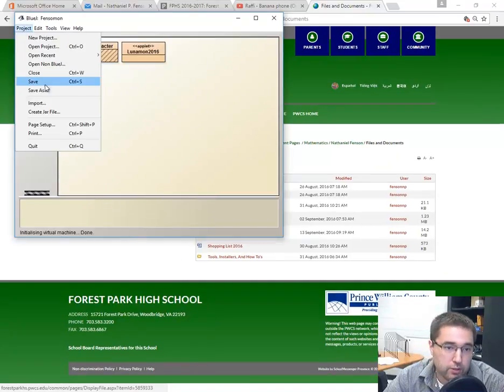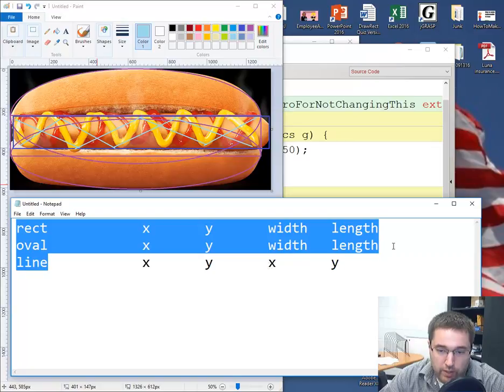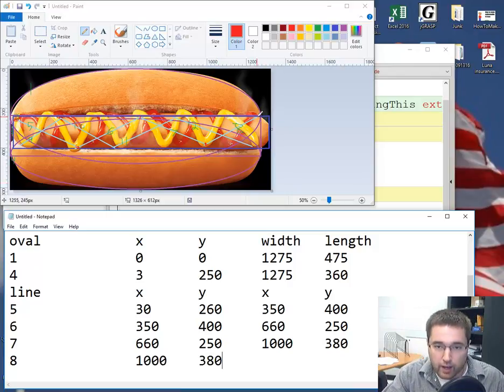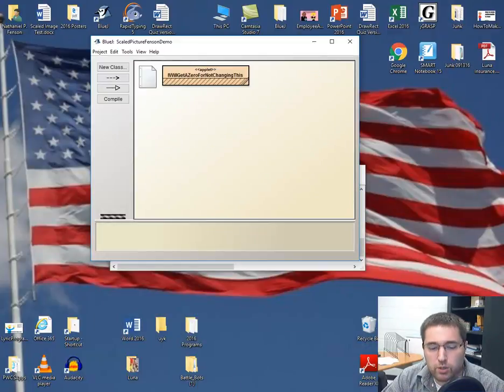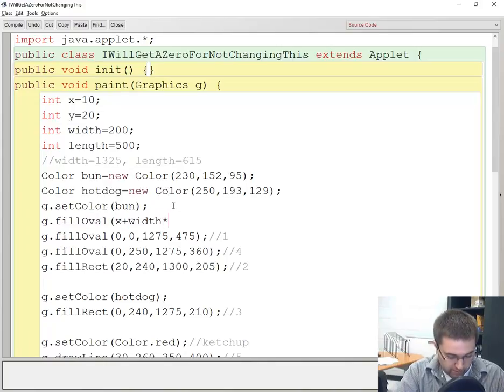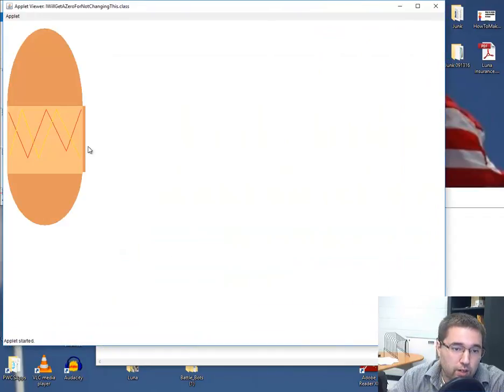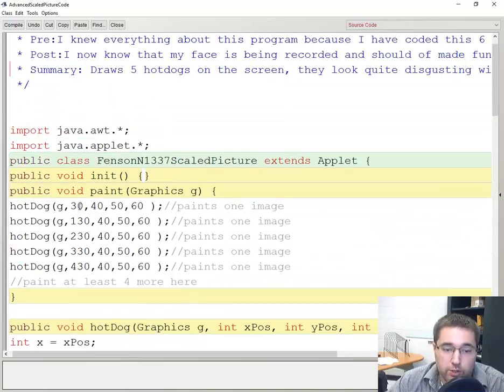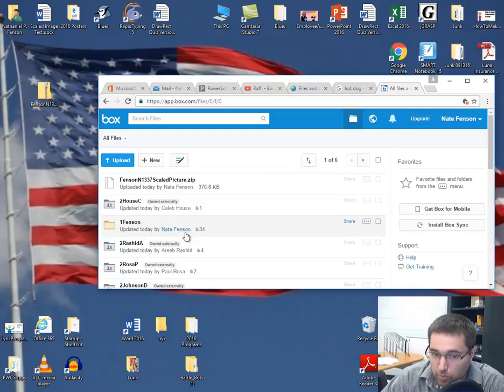2016-17 Scaled Picture Walk through